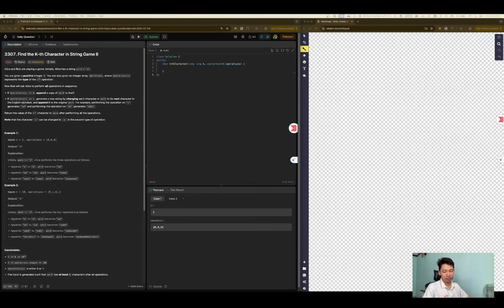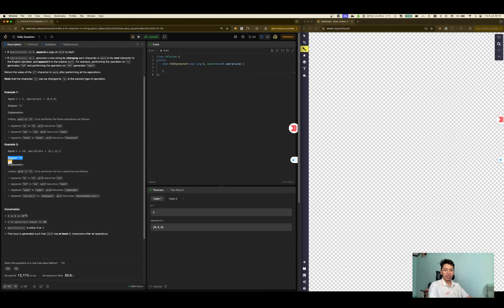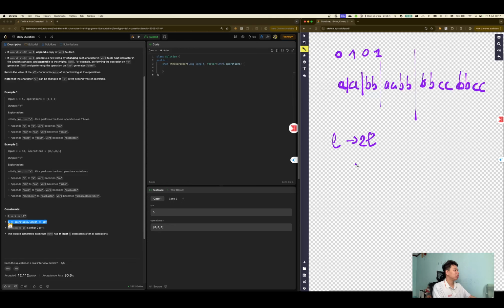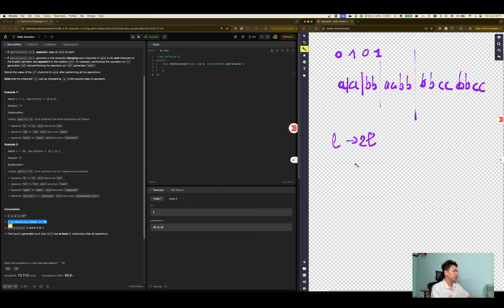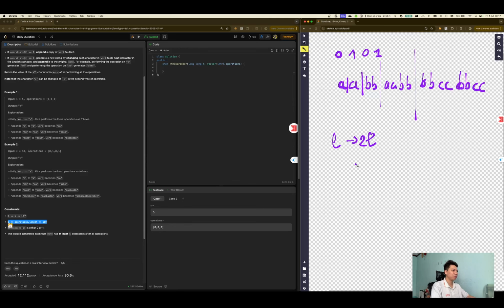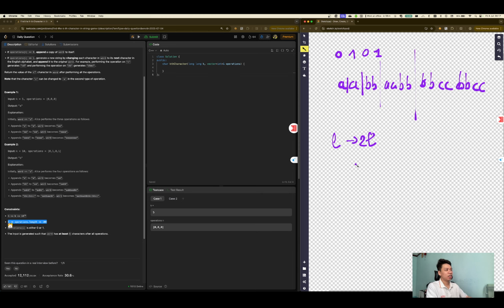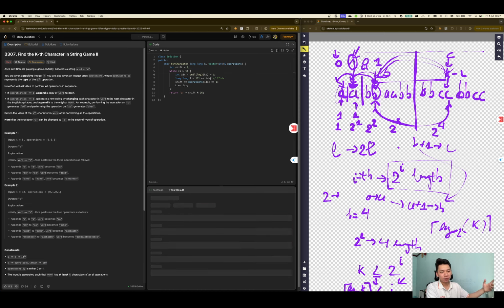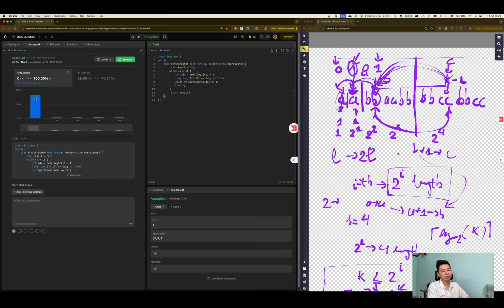Leetcode & English Challenge - Day 65: Find the K-th Character in String Game II